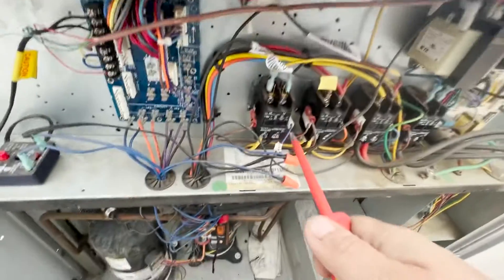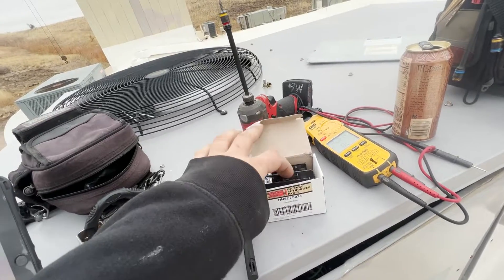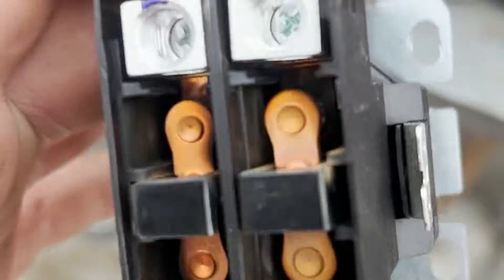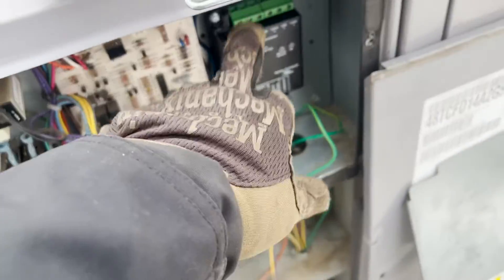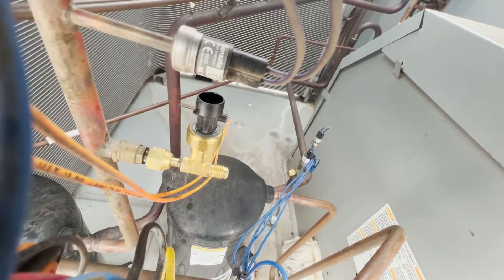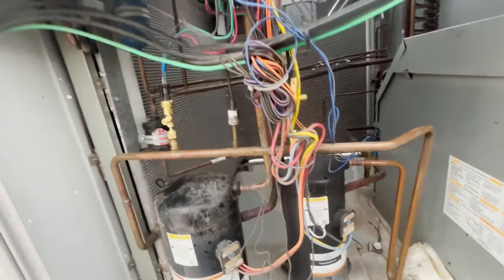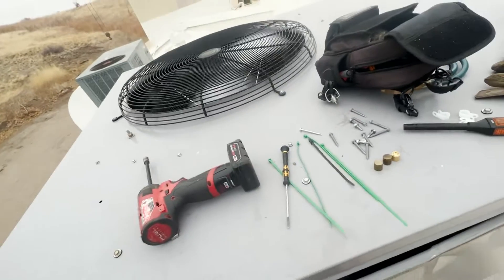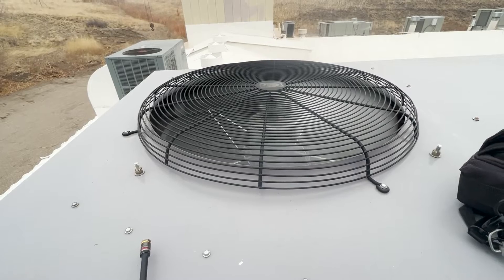HVAC Troubleshooting: Burnt Contactor leads to an ICM 334 Install- 3 Phase Low Ambient Cooling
Join us on an insightful journey through HVAC troubleshooting as we uncover the mystery behind a burnt contactor that halted a condenser fan motor operation. Witness the step-by-step process of diagnosing and resolving this issue, revealing the underlying culprit causing the malfunction.

Upon getting the condenser fan motor back in action, our diagnostic exploration led us to discover intermittent cycling in the pressure switches. This rapid cycling likely contributed to the demise of the contactor. To combat this issue and ensure optimal functionality in low ambient conditions, we opted for a simple yet effective solution - the installation of a new ICM 334 universal head pressure control system.

In this video, we showcase the entire process of replacing the conventional setup with the ICM 334, highlighting its features, functionality, and how it tackles the challenges posed by fluctuating ambient conditions. Witness firsthand how this upgrade provides stability and efficiency, preventing future contactor burnouts and optimizing the performance of the cooling system.

Whether you're an HVAC professional seeking practical solutions or an enthusiast eager to learn about troubleshooting and innovative solutions for low ambient issues, this video offers insights and a detailed guide to implementing the ICM 334 control for enhanced system reliability.

0:00 Intro
0:25 Contactor
0:53 Pressure switch Low Ambient Walkthrough
3:59 Intermittent Issue Begins
4:49 Installing an ICM 334
9:57 Unit turns back on
10:36 Uncovering a mistake made installing the 334
12:22 Sequence of operation

Join us as we delve into the intricacies of HVAC troubleshooting, witness the installation of the ICM 334, and embark on a journey toward improved system resilience and efficiency.